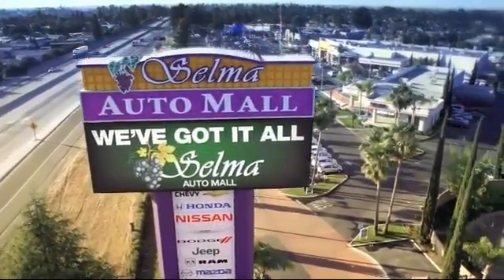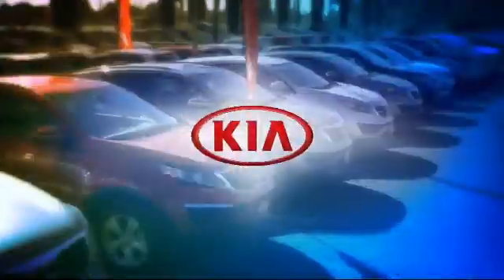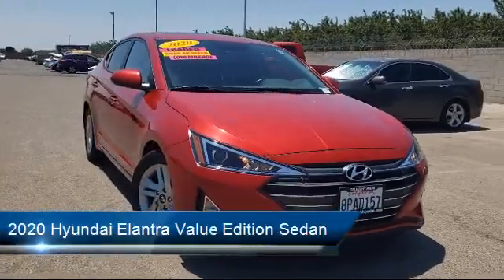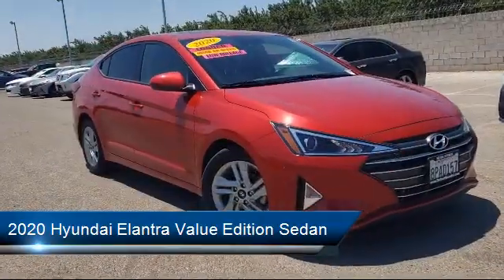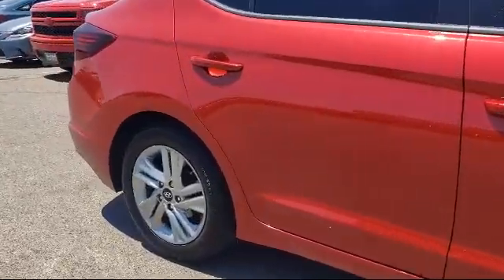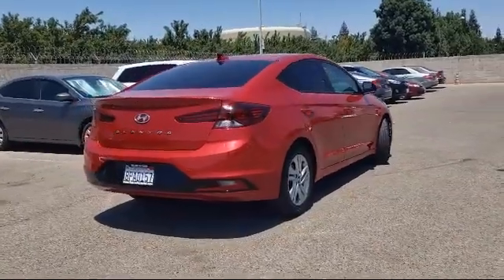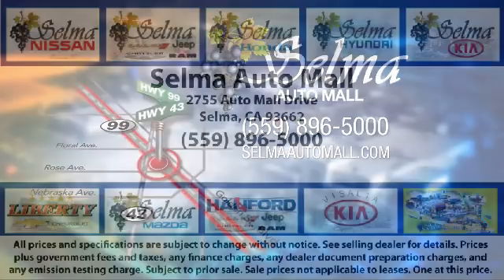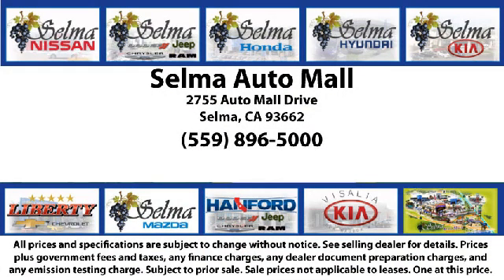2020 Hyundai Elantra Value Edition Sedan Fresno Clovis Visalia Hanford Tulare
2020 Hyundai Elantra Value Edition Sedan Stock Number: Y16054A Vin:5NPD84LF4LH545711.

Selma Hyundai
2505 Highland Ave